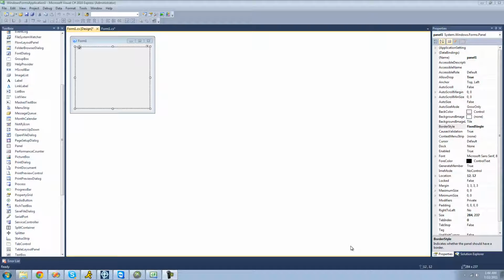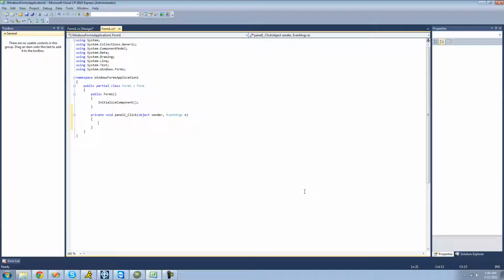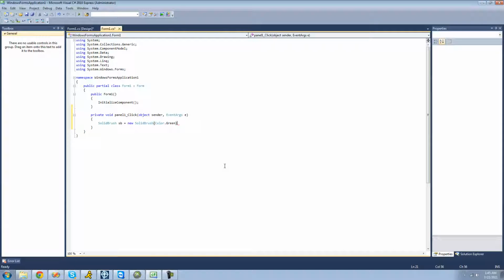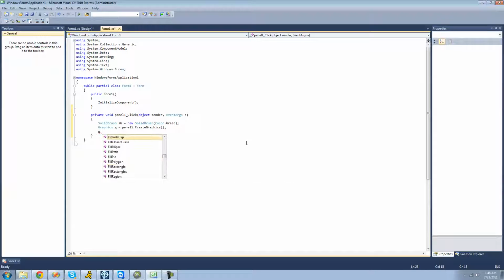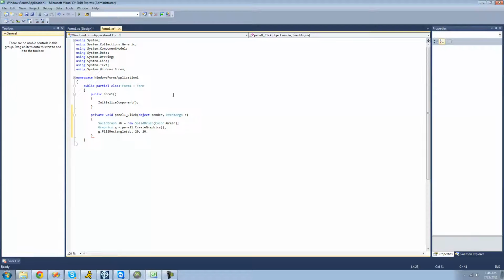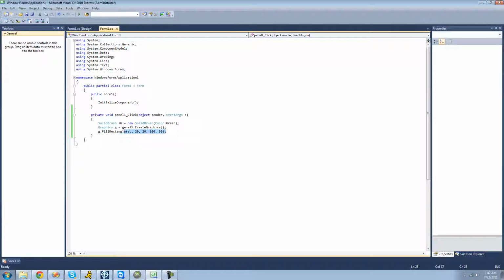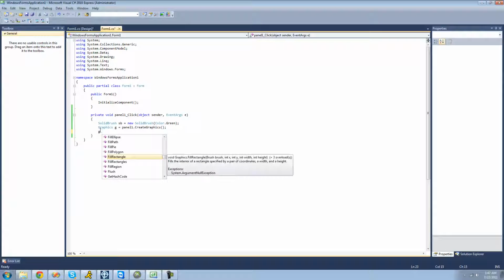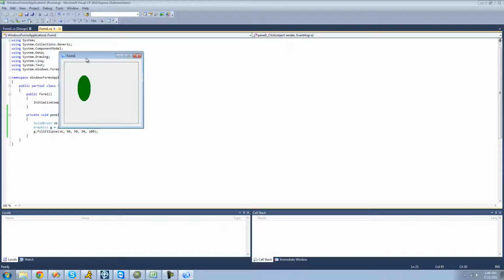119 Drawing Shapes